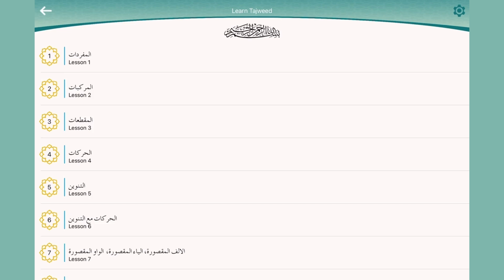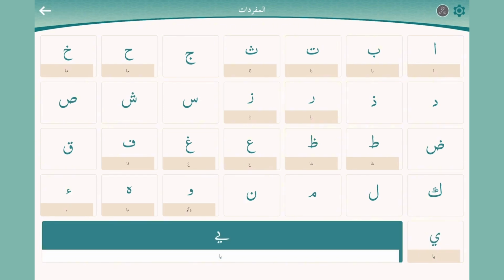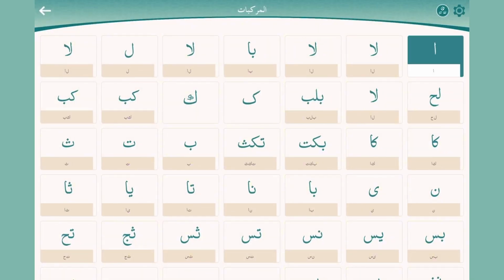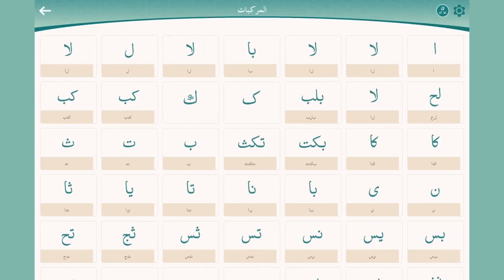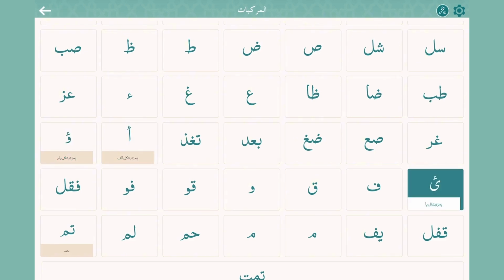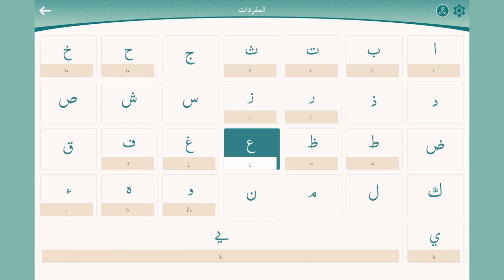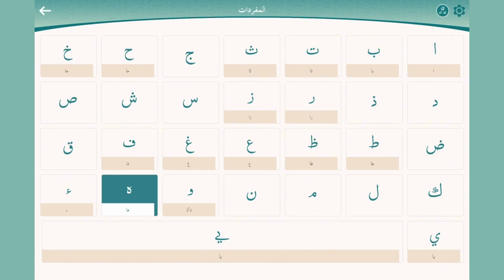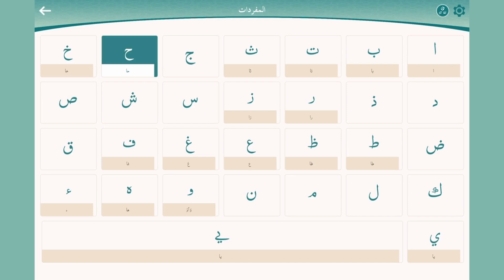Learn Tajweed in 10 minutes✨